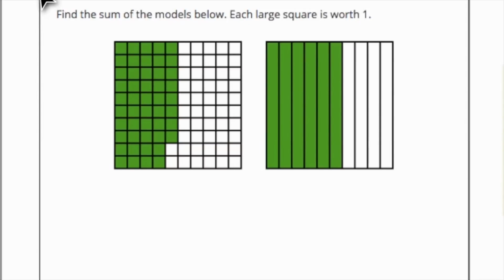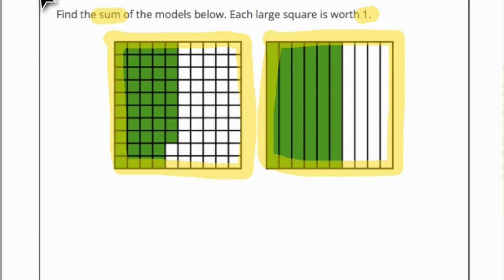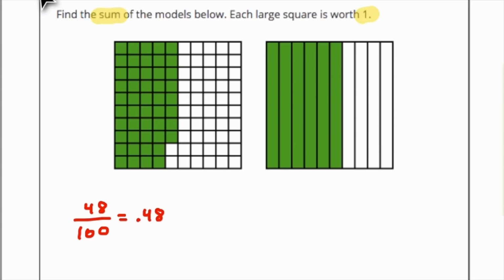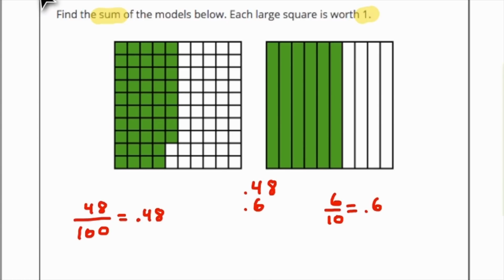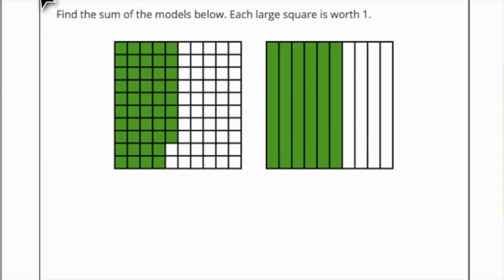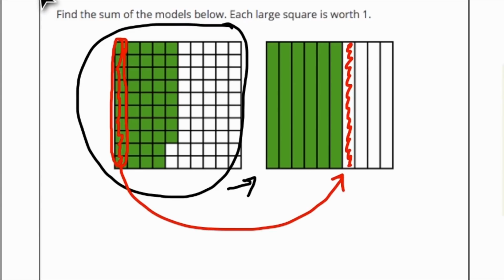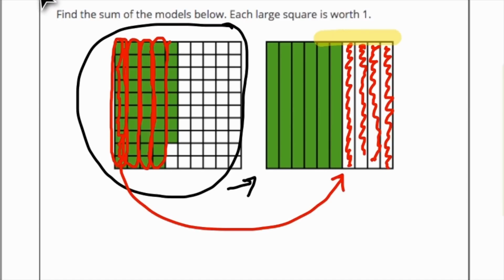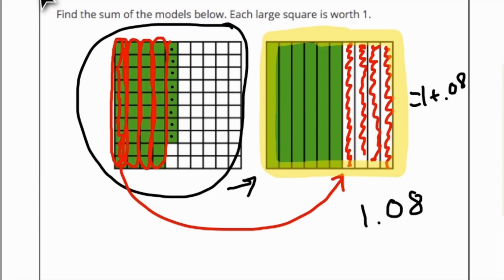Adding Decimals Using Models Test Question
Adding decimals could make more since using models. Watching this video will help you understand what the values of the addends.